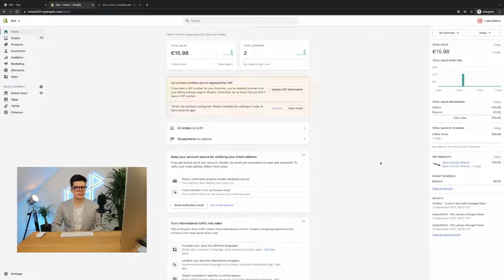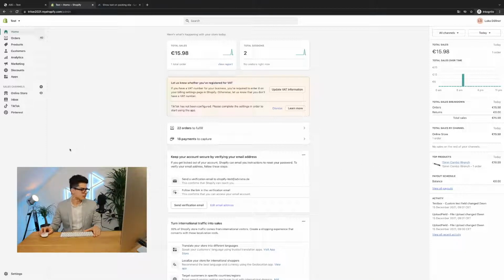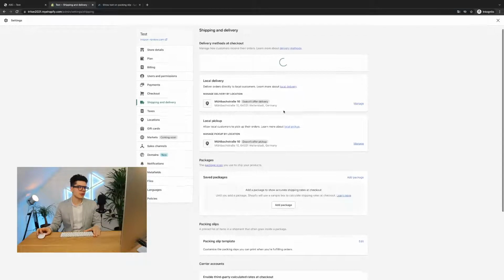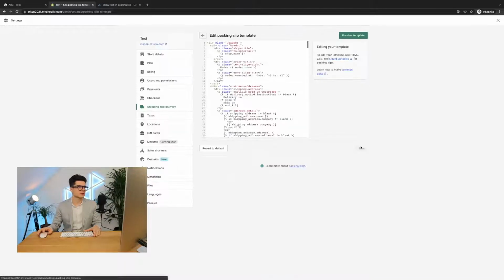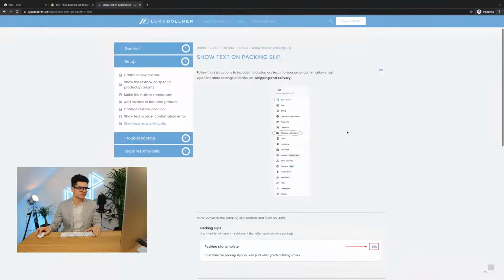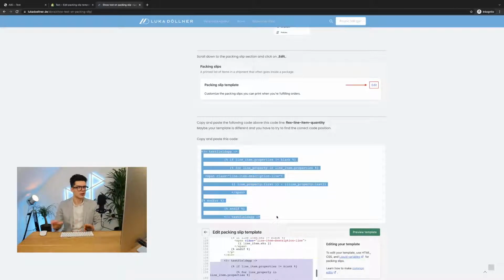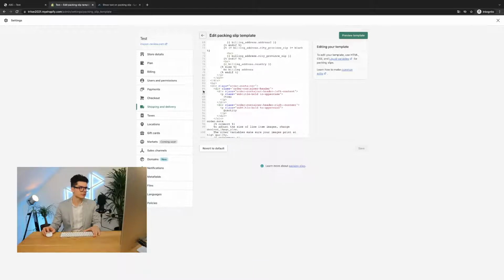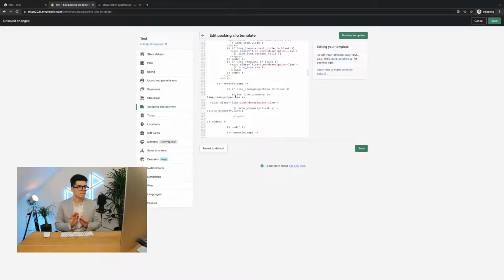How to show the customers text on the packing slip? - Explanation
Follow this instructions to include the customers text into your packing slip.

1. Open the store settings and click on „Shipping and delivery„.

2. Scroll down to the packing slip section and click on „Edit„:

3. Copy and paste the following code above this code line:
flex-line-item-quantity

Maybe your template is different and you have to try to find the correct code position.